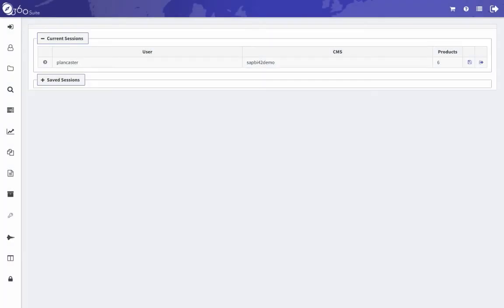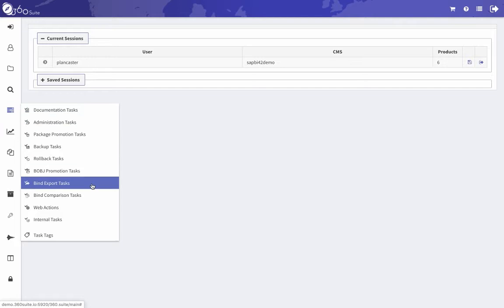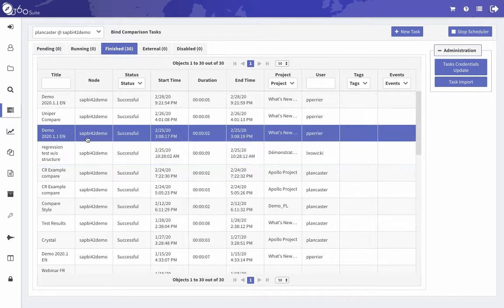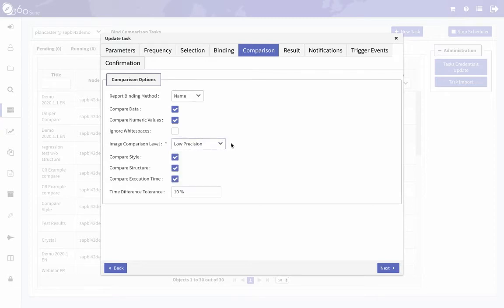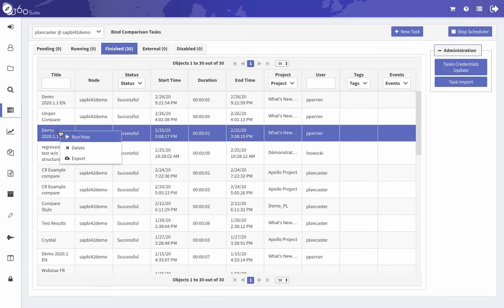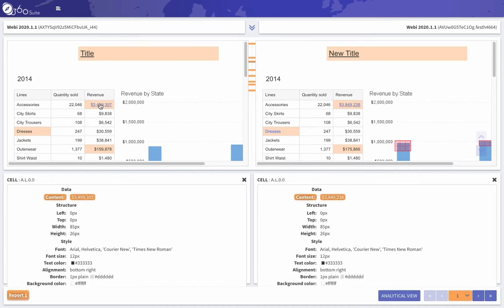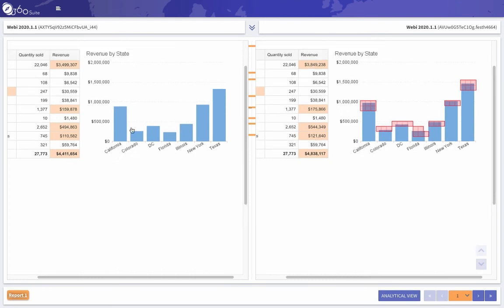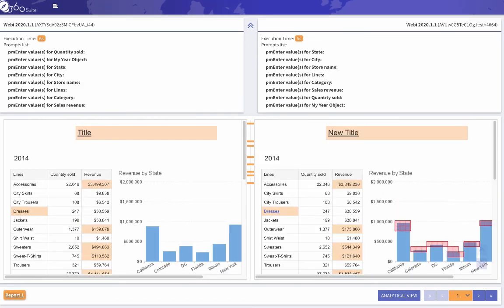360Bind Demo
360Suite: Business Objects Management Solutions